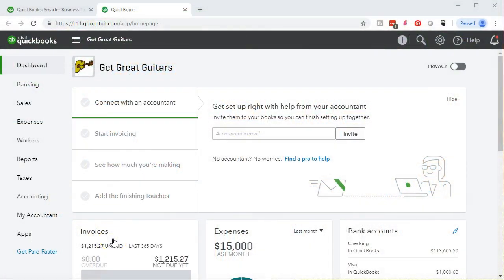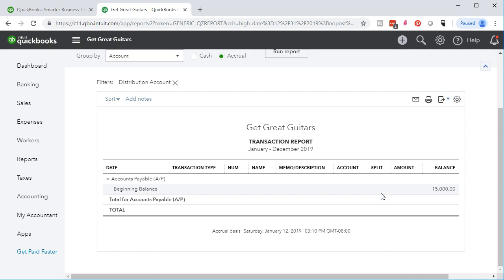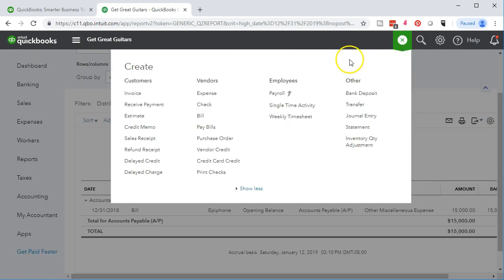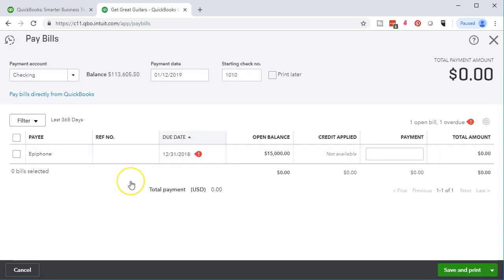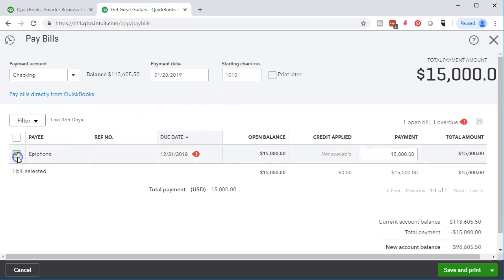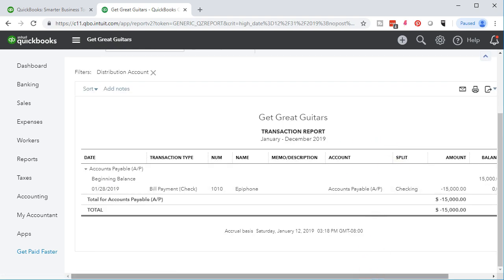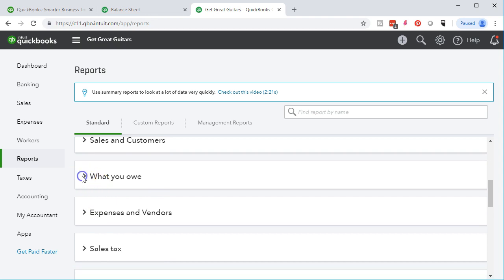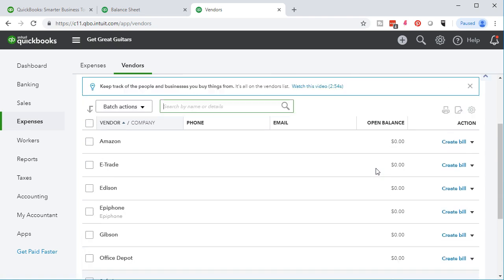QuickBooks Online 2019-Pay Bills